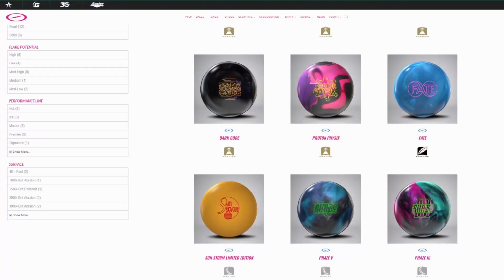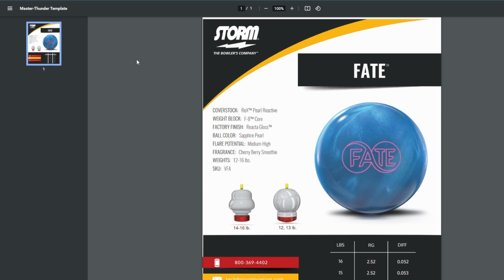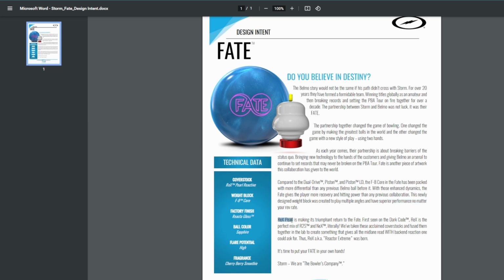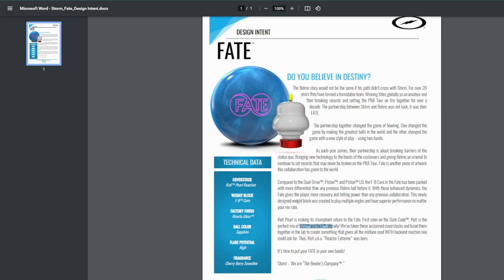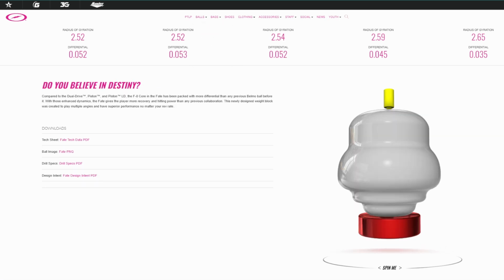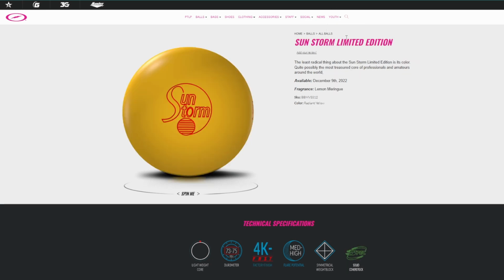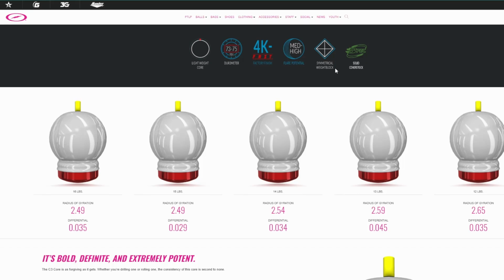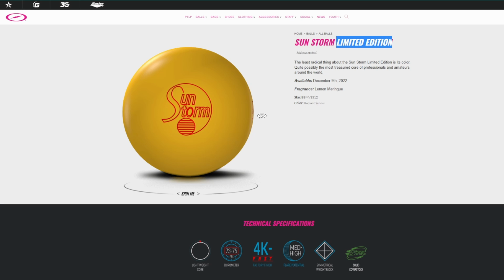ANNOUNCED! STORM FATE & LIMITED EDITION SUN STORM!! | NEW BELMO BALL AND A CLASSIC RETURNS!!!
Chris Beans breaks down the new FATE and LIMITED EDITION SUN STORM from STORM BOWLING!